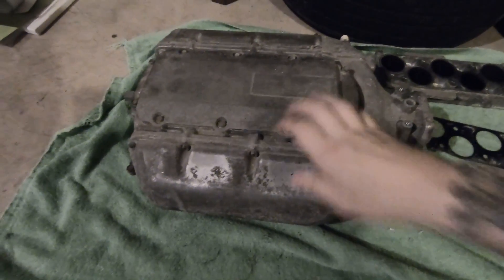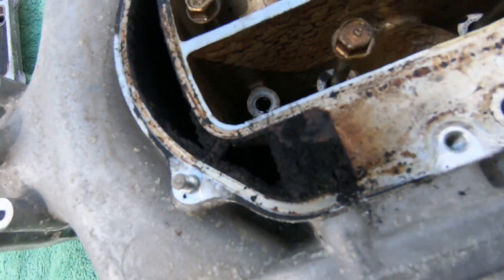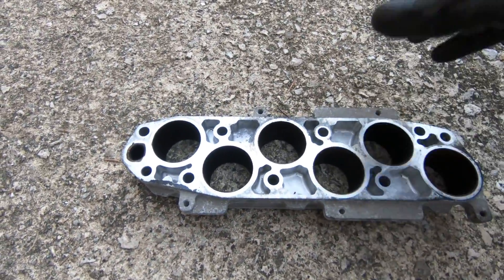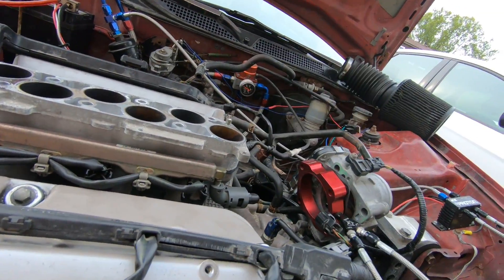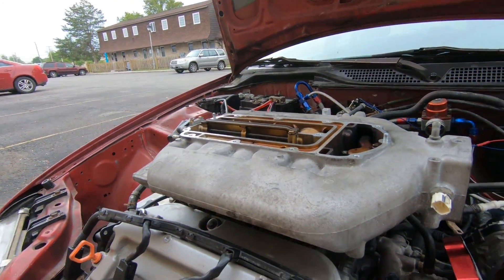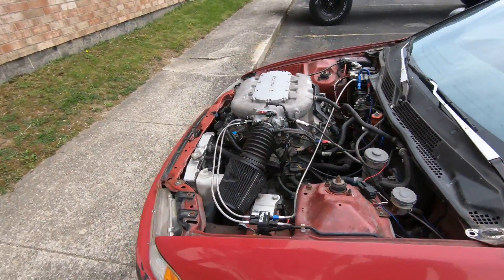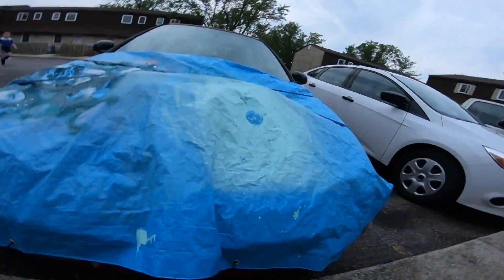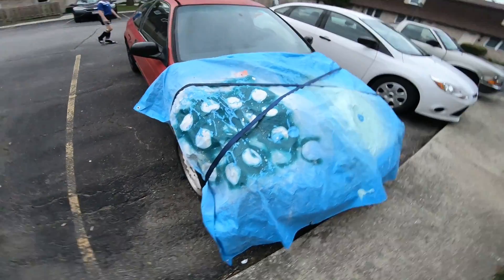Is it worth it? j35 intake manifold spacer on j30 accord motor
watch as i put a j35 intake manifold spacer on my j30 accord motor in my civic. lets find out, is it worth it? Featuring my buddies dads reaction to my civic.